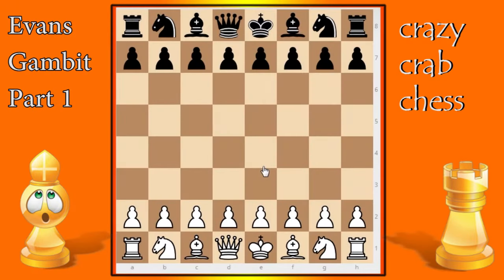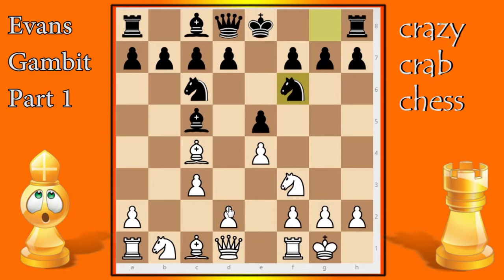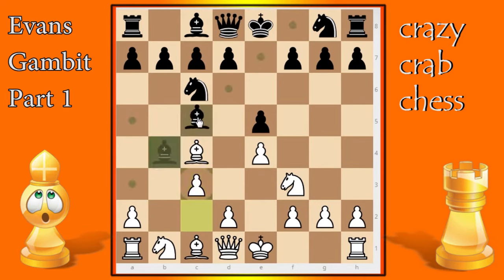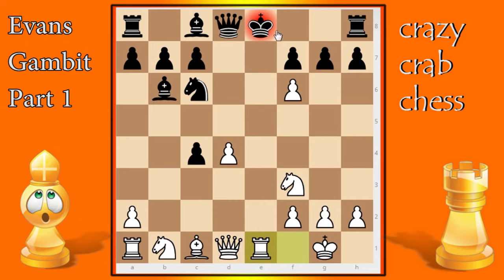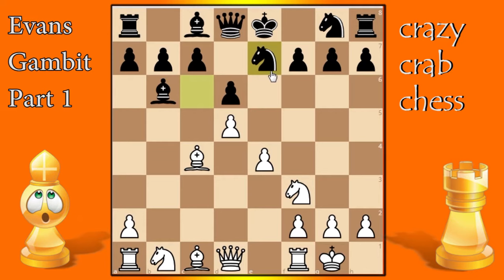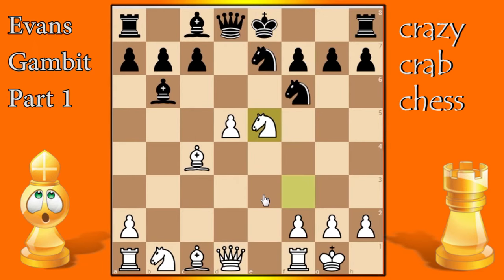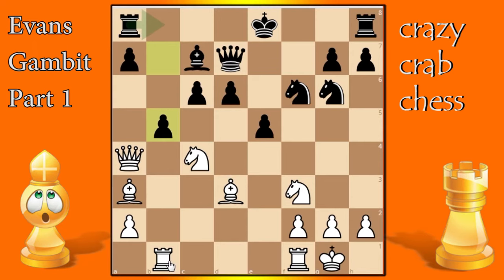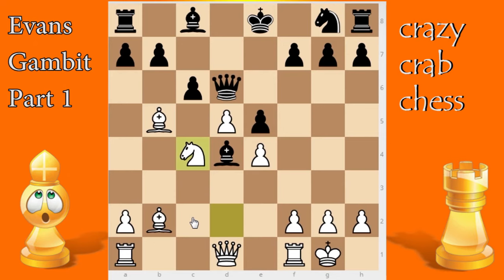Evans Gambit Complete Course: Part 1 (Chess Lessons)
This is an in-depth course on the Evans Gambit!  There will be at least 5 parts.  Presentation by Crazy Crab!